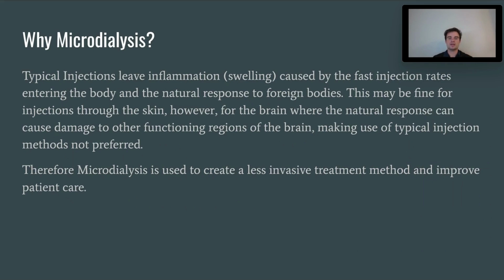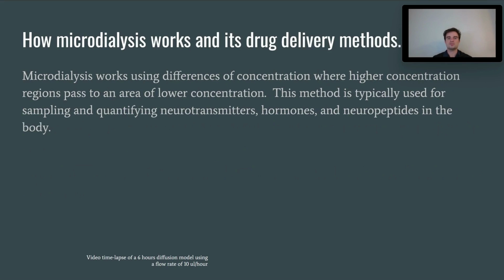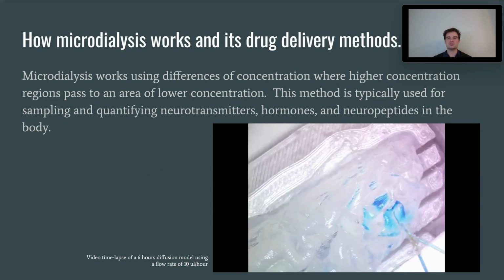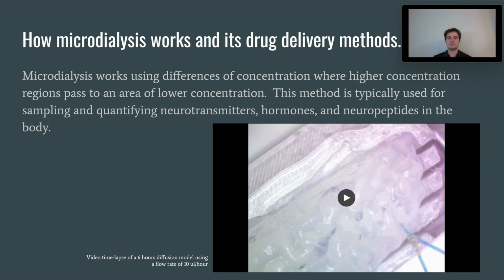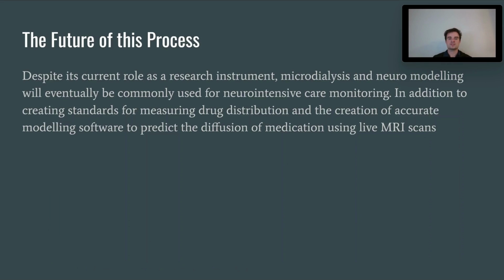ChE 04 - Innovation Day 2022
The Brain Microdialysis Project is focused towards establishing new methods for analyzing microdialysis drug diffusion in a synthetically developed human brain. Our first task was to create an economical, efficient, and reproducible procedure for fabricating microdialysis probes. Effectiveness of probes at delivering model drugs into the brain is tested by optimizing slicing and imaging techniques for the synthetic brain model and designing streamlined techniques for retrieving and analyzing data. The long-term goal is to therefore improve patient care and inevitably treat patients with neurological conditions, including brain tumors.